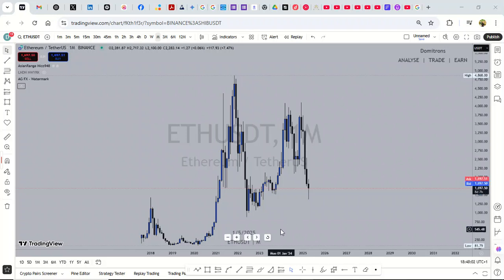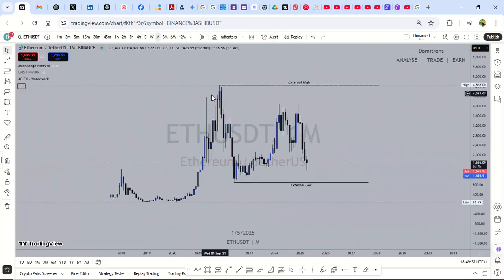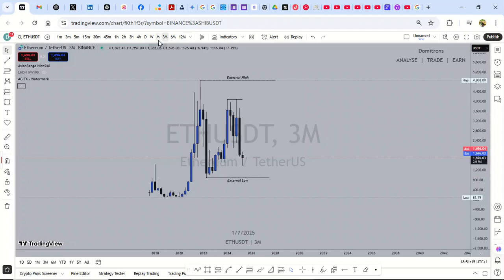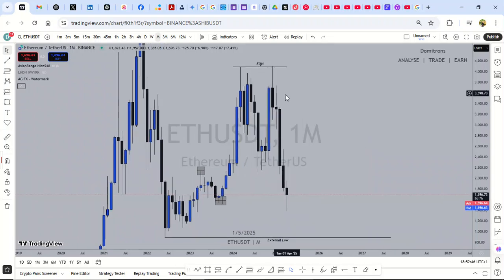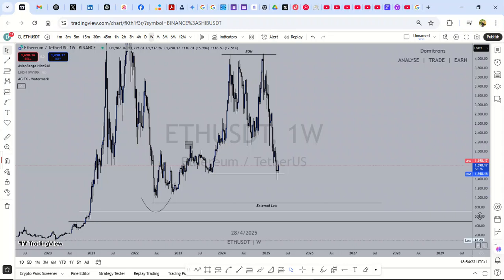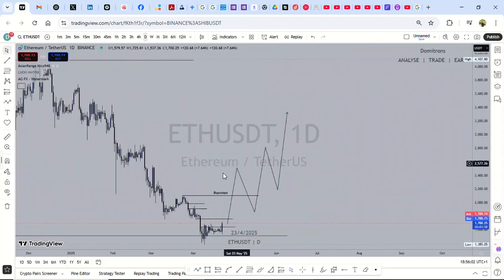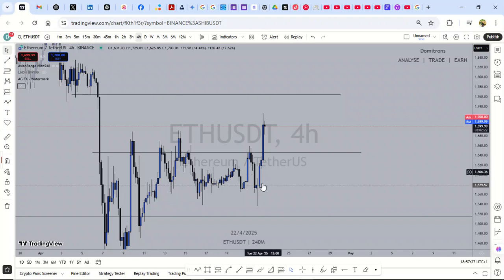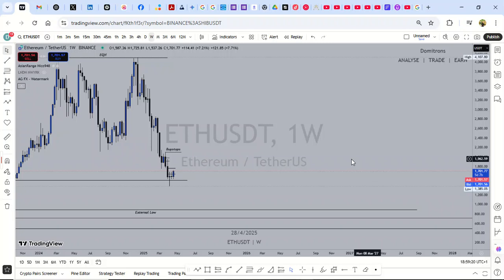Outlook on Ethereum(April 2025).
this video is an outlook on a crypto asset called Ethereum.